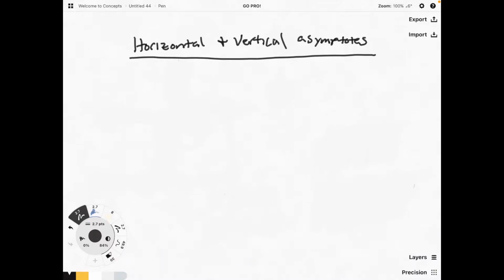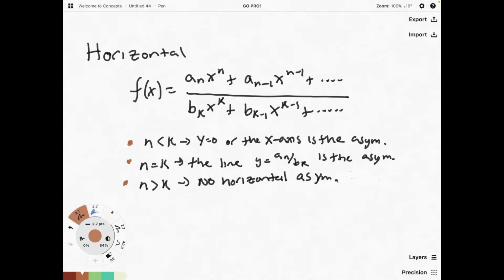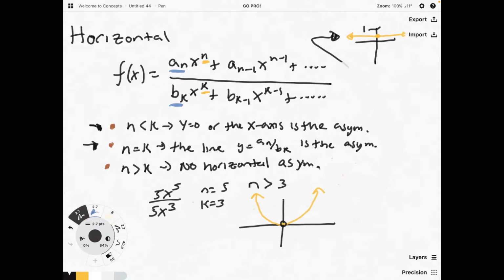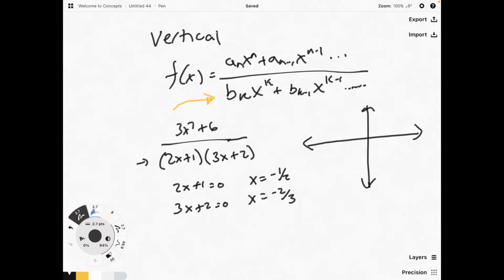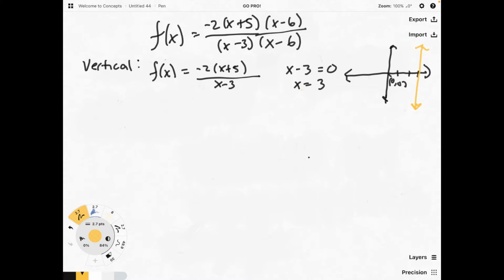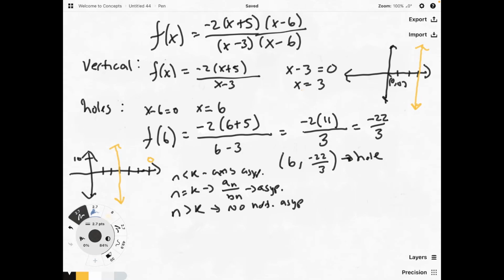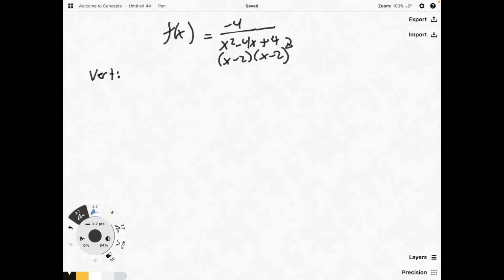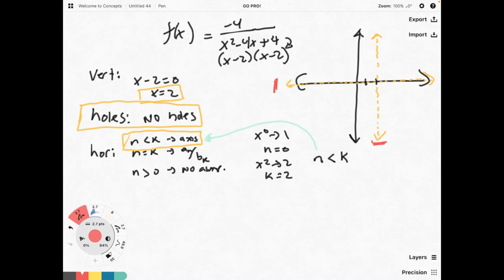How to find Vertical and Horizontal Asymptotes and Holes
In this video we will go over tips and tricks to find holes, vertical and horizontal asymptotes.